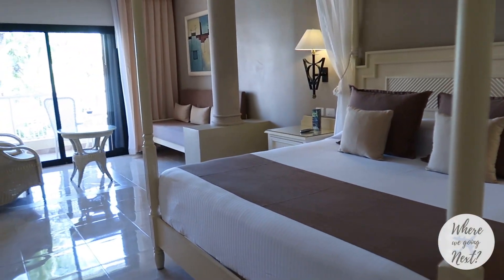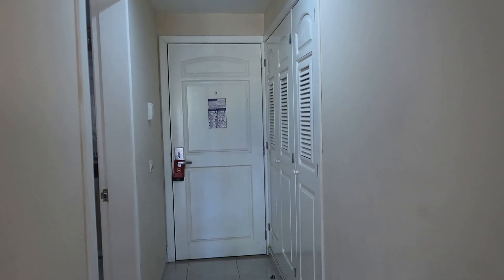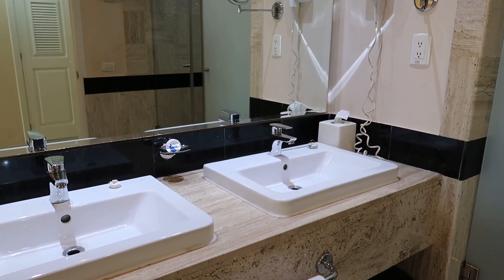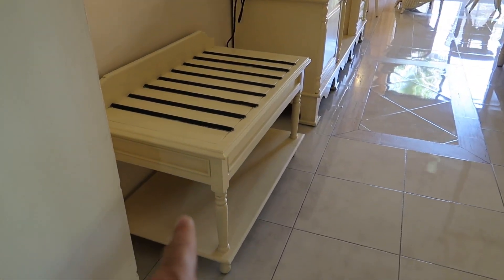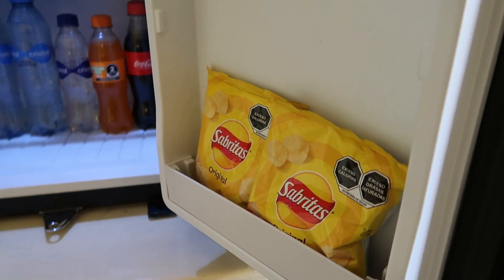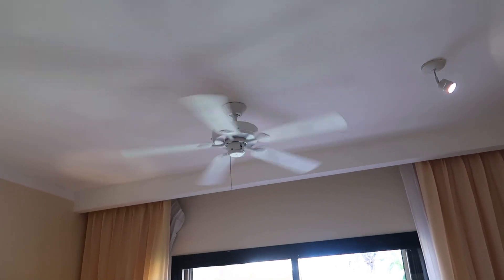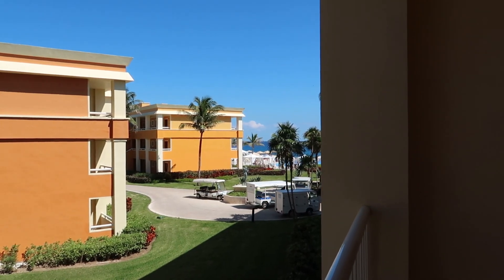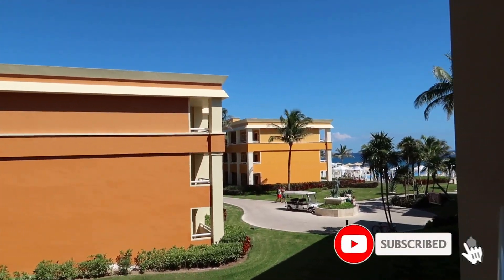ROOM TOUR - ADULTS ONLY - Bahia Principe Luxury Akumal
Also, welcome back to our resort tour series at the Bahia Principe Resort in Mayan Riviera. In this video, we take you on a tour of a Junior Suite Deluxe in the adult’s only area at the Bahia Principe Luxury Akumal! This room comes with some excellent luxury amenities. Don’t forget to take advantage of the in-room or in-shower aromatherapy, and special pillow menu offered for Luxury guests.

Chapters:
0:00 - Intro
0:15 - Front Entrance
0:53 - Bathroom
2:41 - Coffee and Mini Bar
3:34 - Bedroom
4:28 - Living Area
5:20 - Balcony
6:14 - Summary

Travel VLOG 144 | Riviera Maya, Mexico | Shot Oct 2022